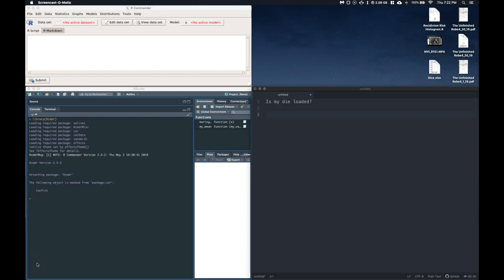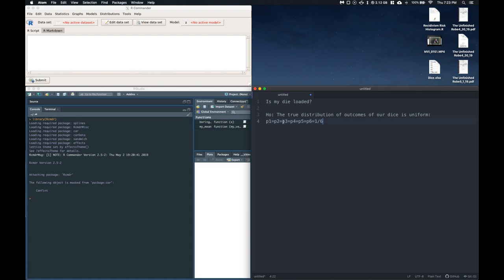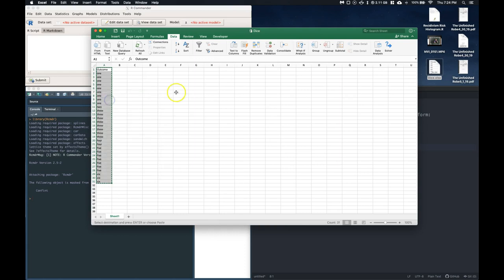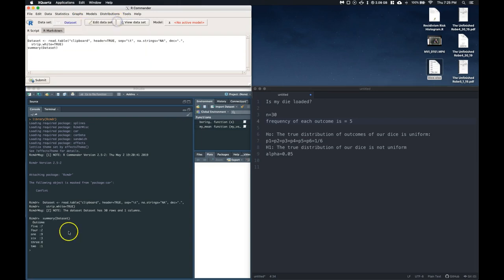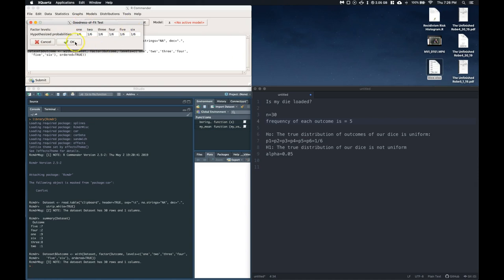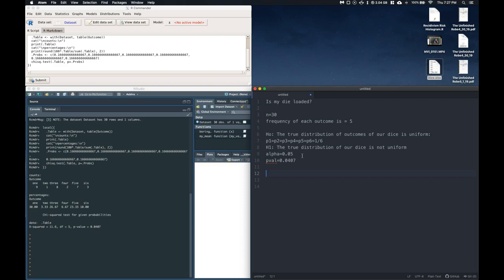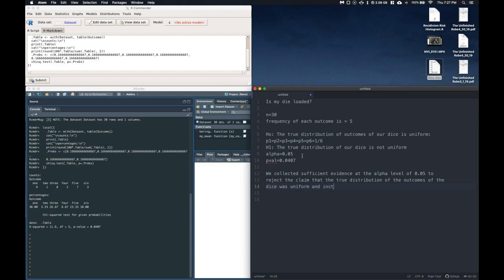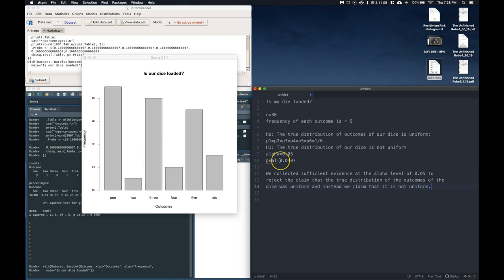[R,E] ChiSq: Goodness of Fit